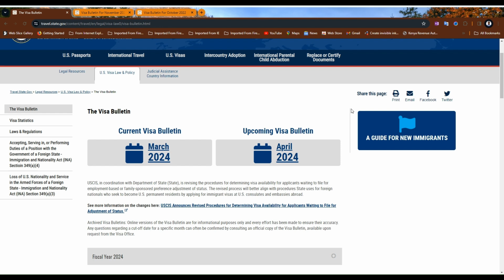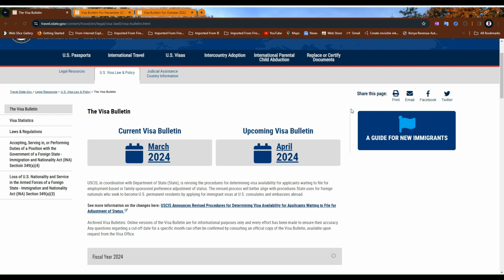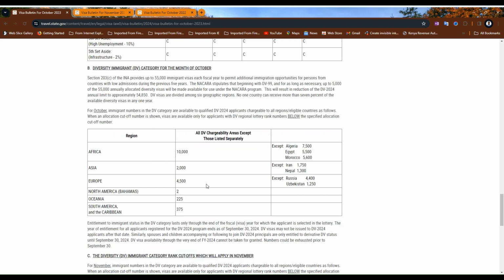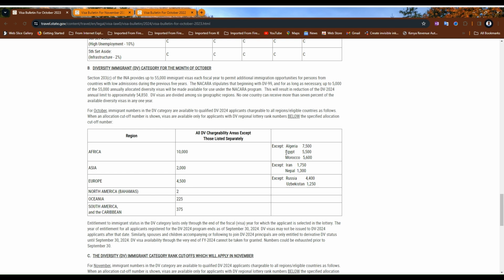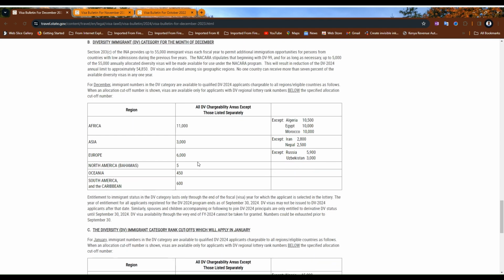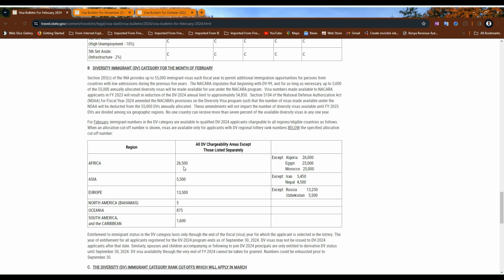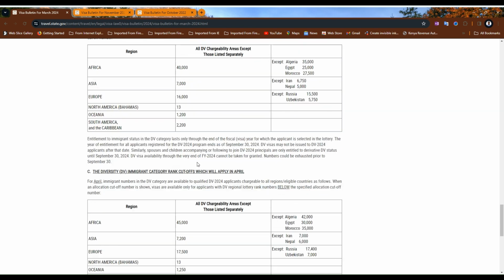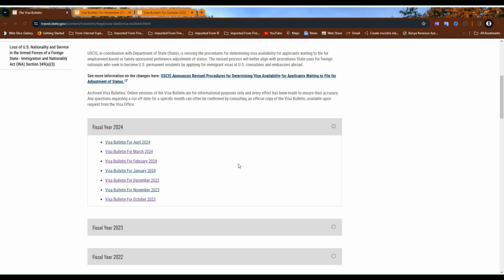What is a Visa Bulletin? How to read DV lottery visa bulletin#dv2025